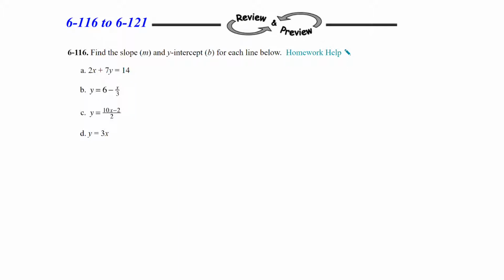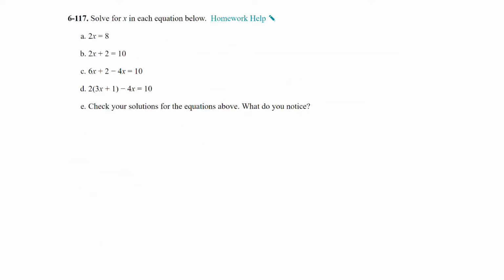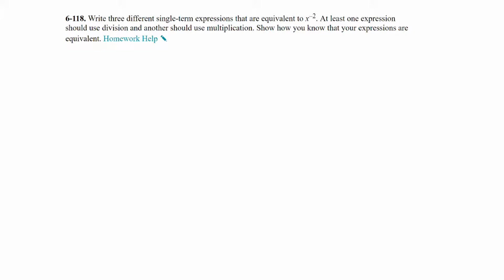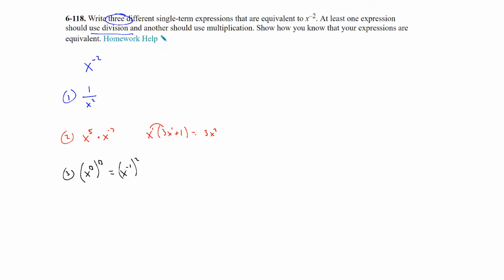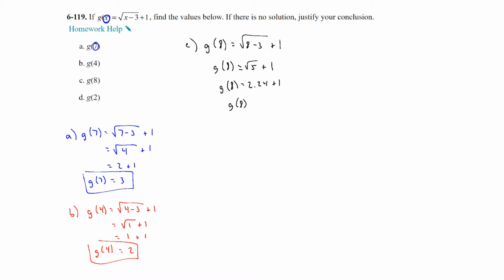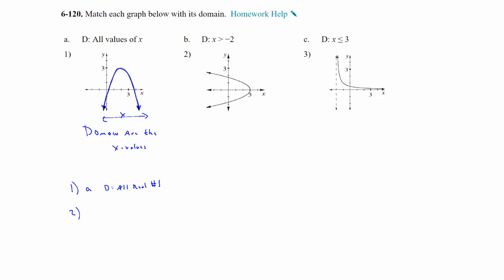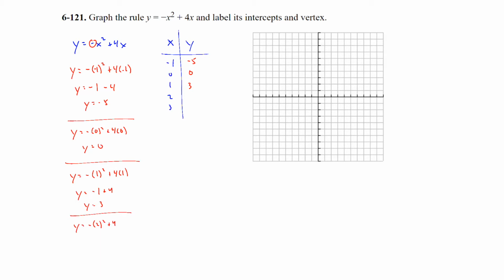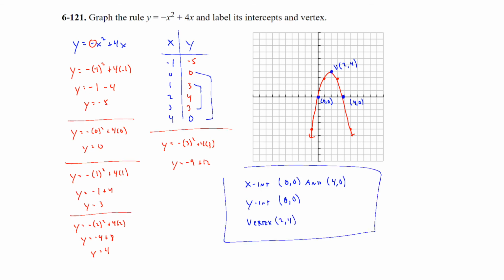CCA 6-116 to 6-121 (6.2.5 Day 2)